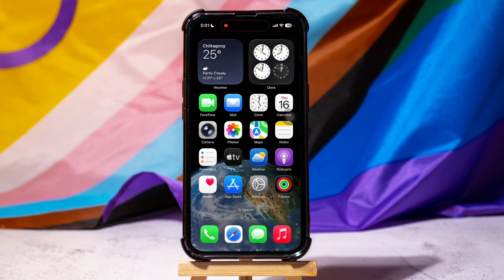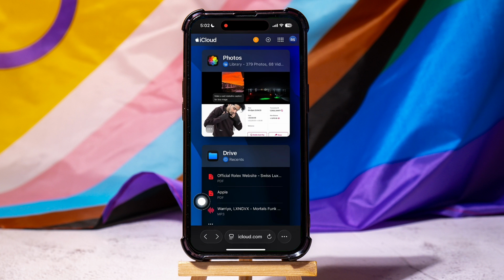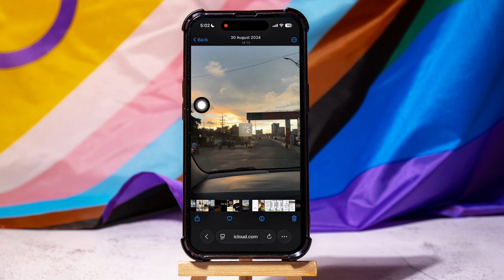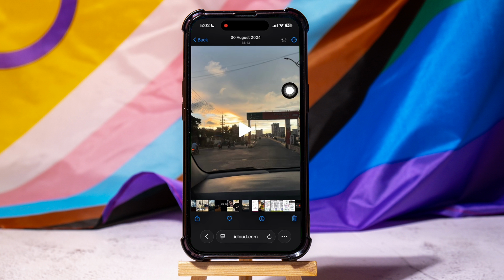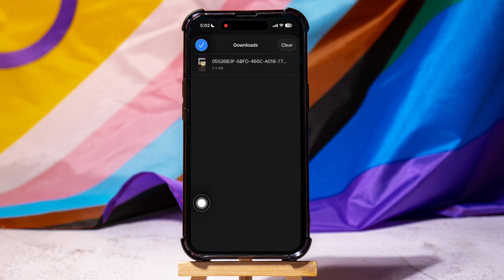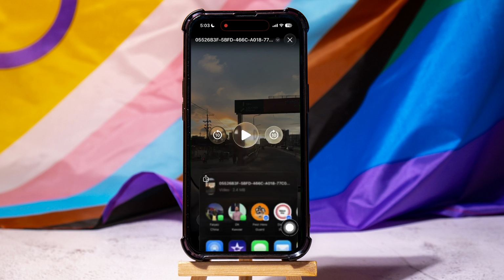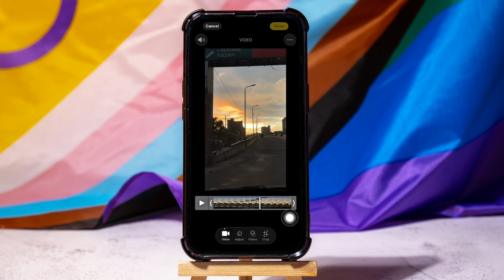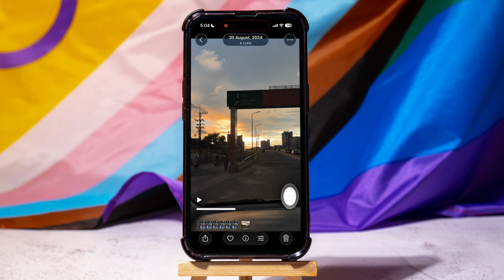How to Remove Audio from iPhone iCloud Video 2026 (Step-By-Step Tutorial)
In this video, I'll show you exactly how to remove audio from videos stored in your iPhone's iCloud without losing quality or spending money on premium apps. You'll discover multiple methods to strip audio from your iCloud videos using both built-in iPhone features and free third-party solutions. We'll start with the simplest approach using the native Photos app editor, then explore powerful free alternatives that give you more precise control over audio removal and video editing. I'll guide you through each step, from accessing your iCloud videos to selecting the mute options, processing your footage, and saving the silent version back to your camera roll. Whether you need to remove background noise from family videos, create silent clips for social media, or eliminate unwanted audio from recorded content, these straightforward techniques will help you achieve professional results in minutes. Perfect for content creators, social media enthusiasts, or anyone looking to clean up their video library without complicated software.